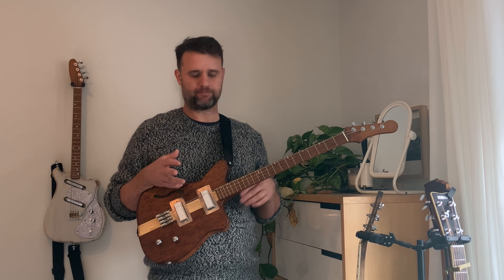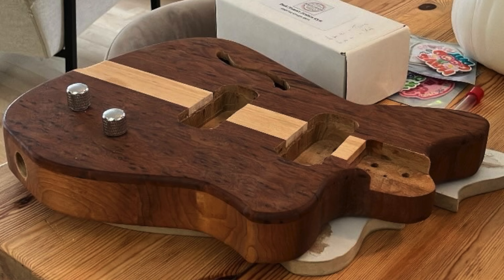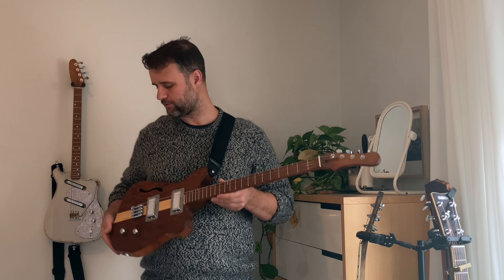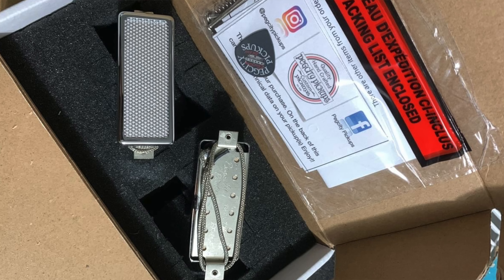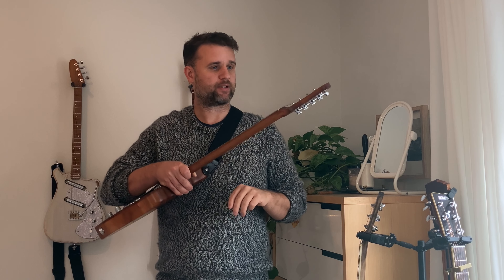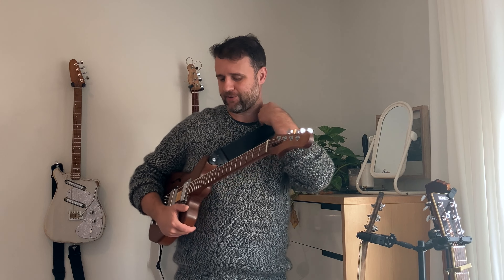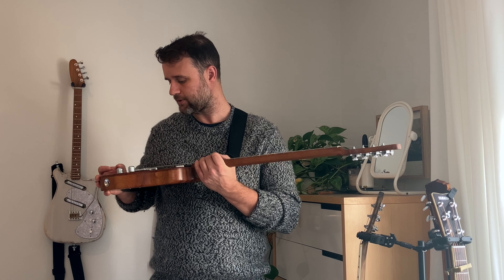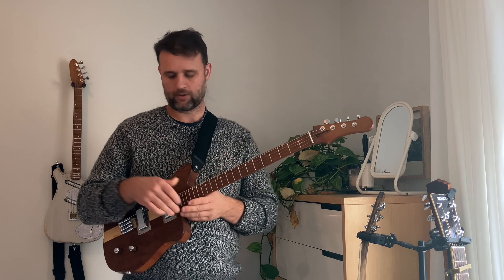What I think my 23rd guitar is all about, and how it works